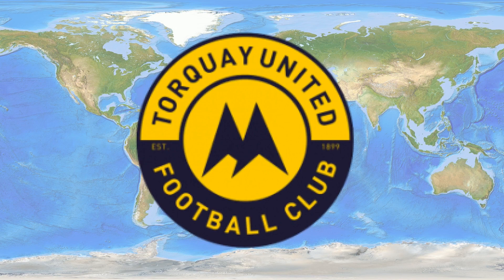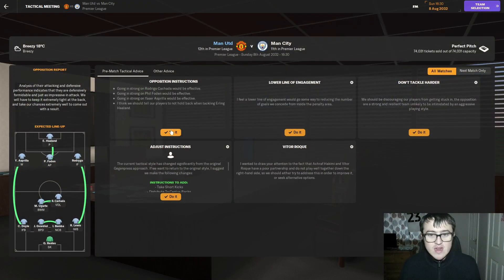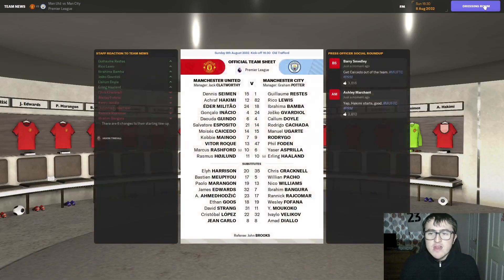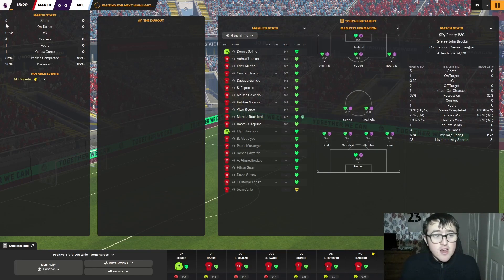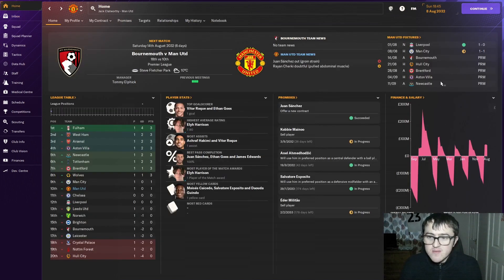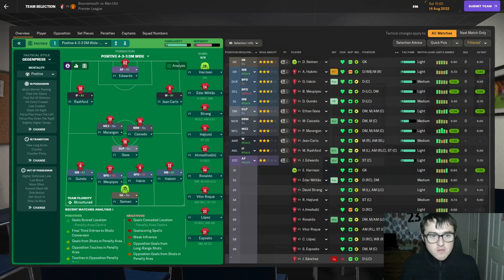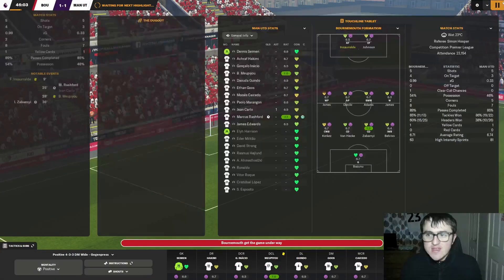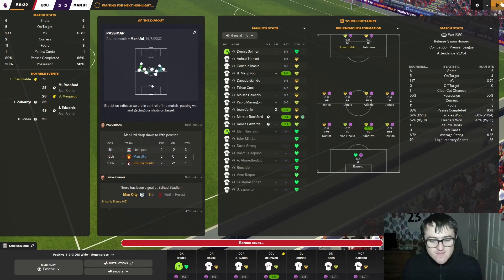THE GREAT BATTLE OF MANCHESTER | PART 9 | MAN UNITED | GLOBE EXPLORER | FM24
In the Globe Explorer, I shall be starting with the nearest non-league side to my house which this year it is Torquay. The task is very simple, start from the bottom and work your way up. There are some rules for this save which players must be scouted or recommended by the Director of Football, staff must be appointed from a job advert and finally you must be realistic at all times. This save ends when I feel like I have won most of the competitions throughout Europe.
A reminder of what the schedule looks like:
Monday - Friday videos out on YouTube at 3pm with any bonus videos coming out at the weekend.